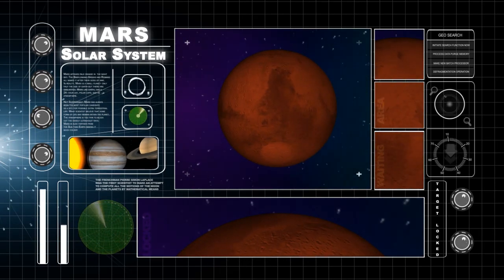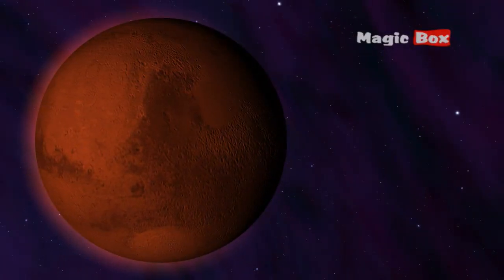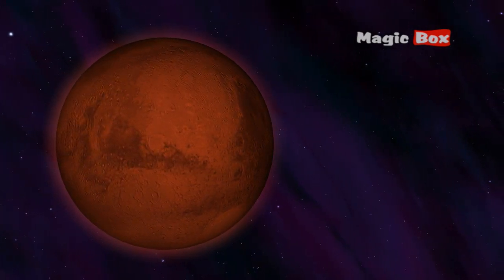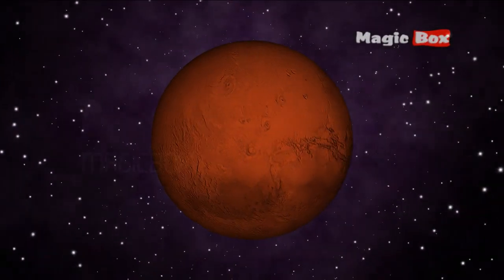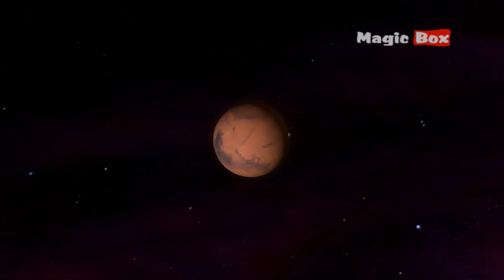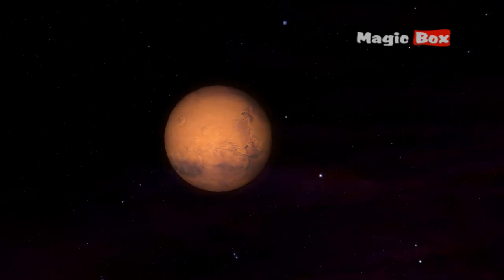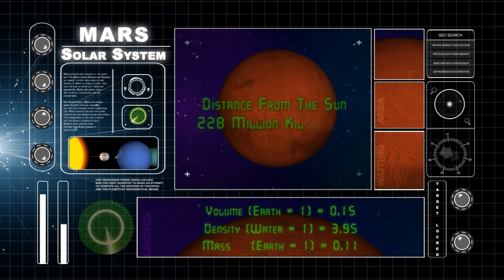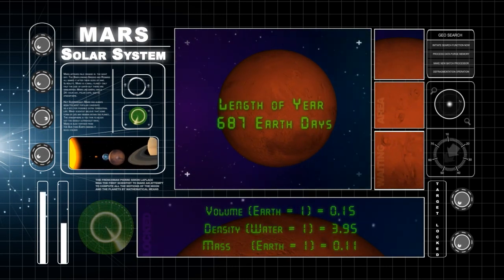Mars - The Solar System - Early Learning - Animation Educational Videos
"MARS"

Solar System In English :
Discover The Unknown Secrets

The Solar System consists of the Sun and those celestial objects bound to it by gravity, all of which were formed from the collapse of a giant molecular cloud approximately 4.6 billion years ago. Of the many objects that orbit the Sun, most of the mass is contained within eight relatively solitary planets whose orbits are almost circular and lie within a nearly flat disc called the ecliptic plane. The four outer planets, the gas giants, are substantially more massive than the terrestrials. The two largest, Jupiter and Saturn, are composed mainly of hydrogen and helium; the two outermost planets, Uranus and Neptune, are composed largely of ices, such as water, ammonia and methane, and are often referred to separately as "ice giants".